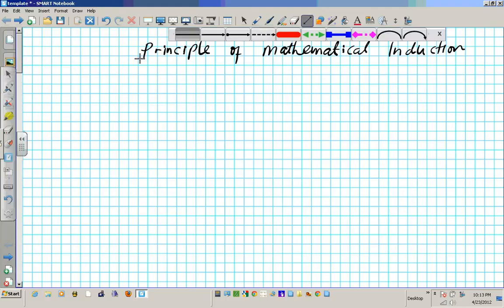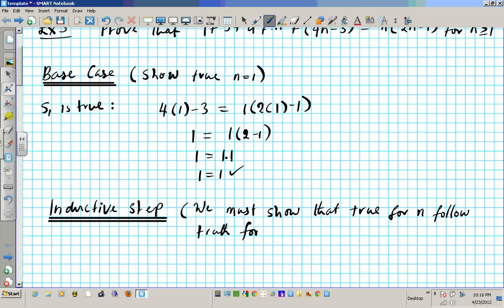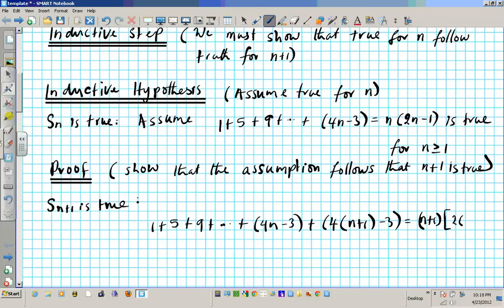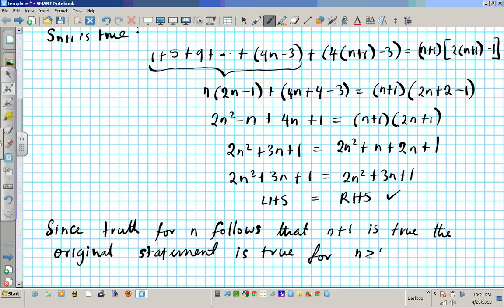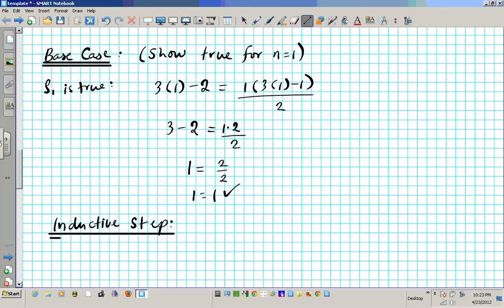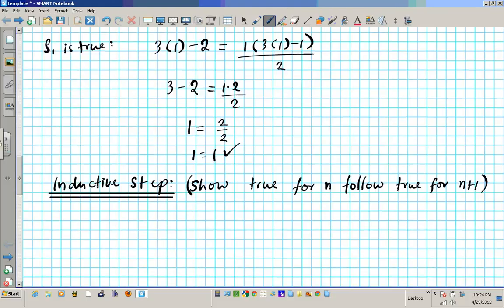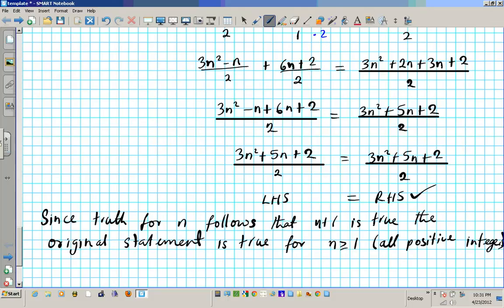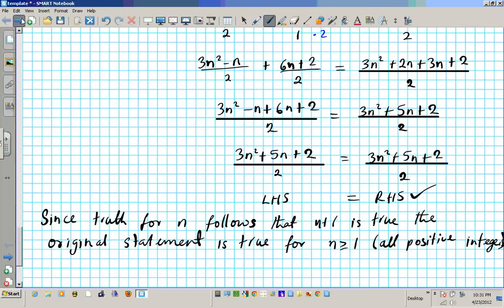#3 Principle of mathematical induction prove proof 1+5+9+...+(4n-3)=n(2n-1)